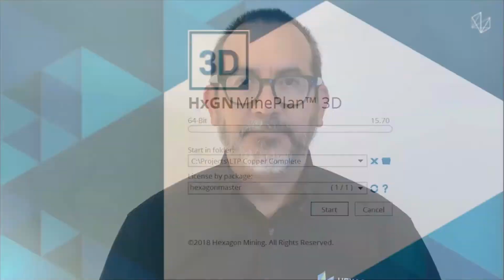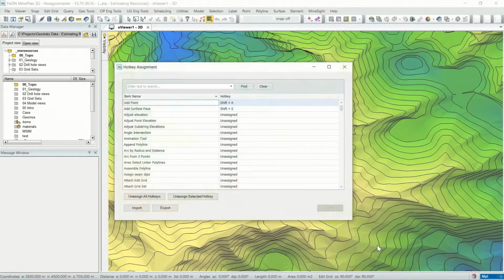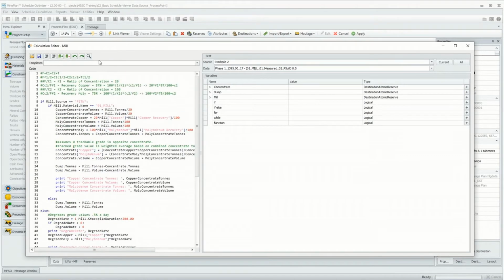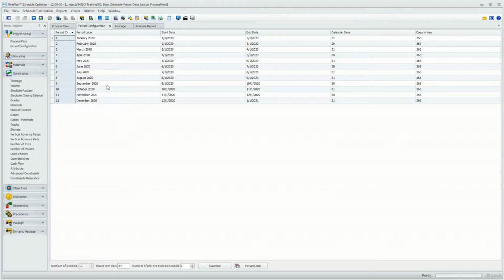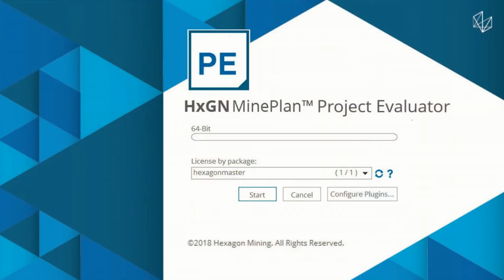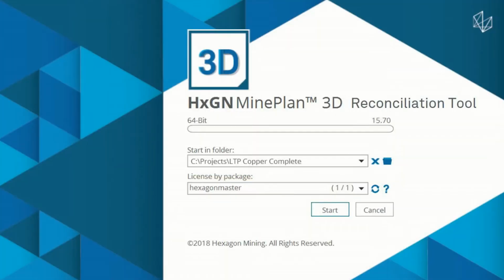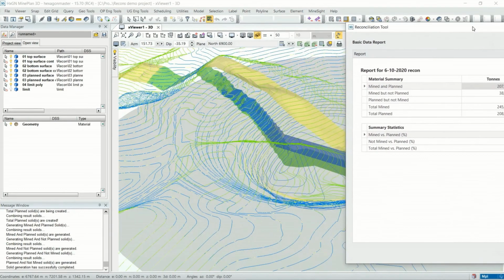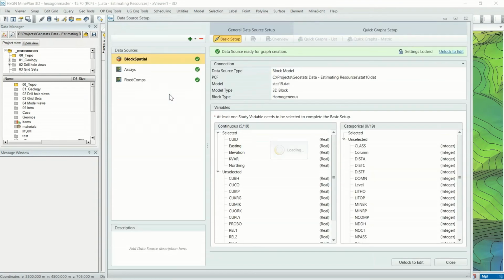[RELEASE] HxGN MinePlan 2020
O lançamento HxGN MinePlan 2020 Release 1 já está disponível na central do cliente!

Acompanhe Jose Sanchez, especialista de marketing de produtos da Hexagon Mining, enquanto ele analisa alguns dos principais recursos da última atualização.

Ainda não conhece o HxGN MinePlan?
Entre em contato conosco para saber mais!